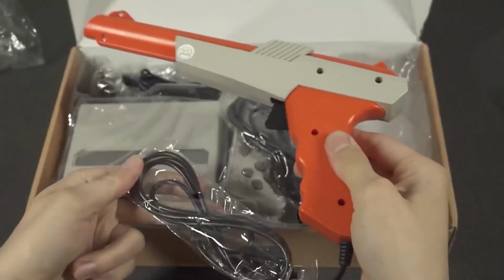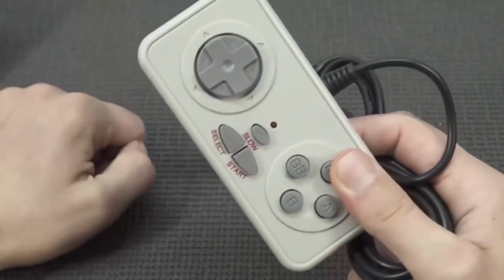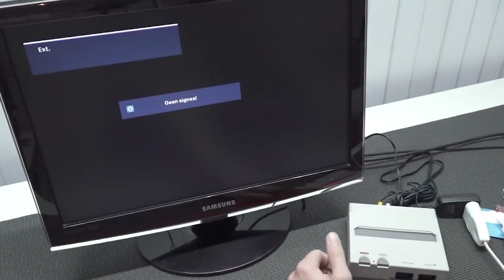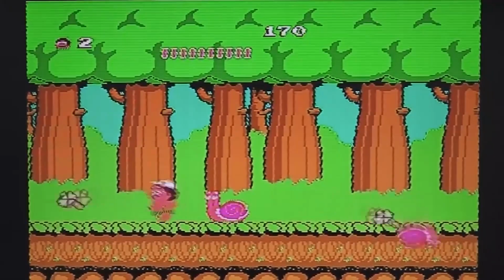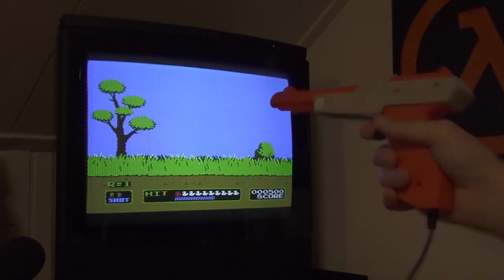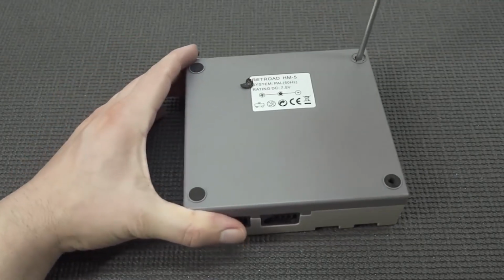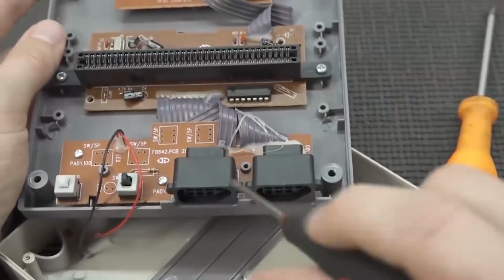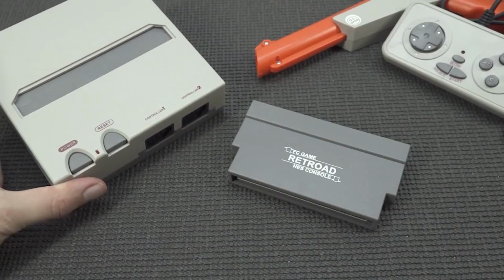Retro Game Console With Many New Features For Older Games 🦾